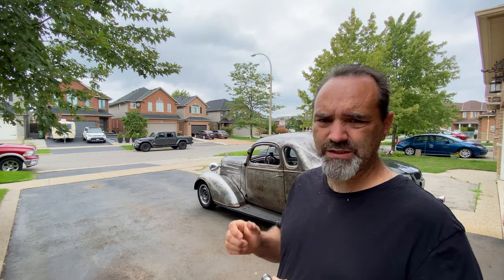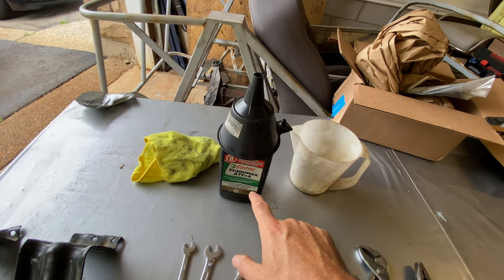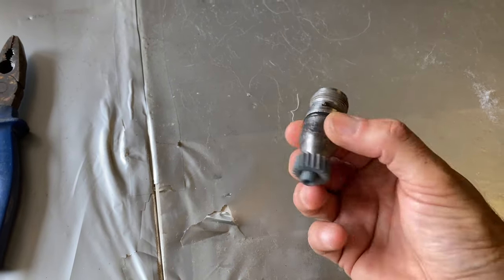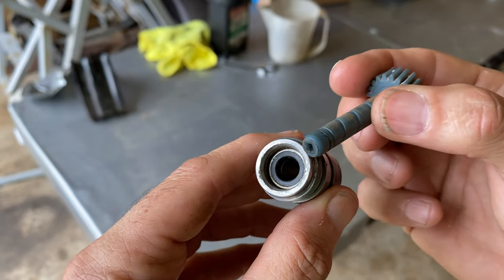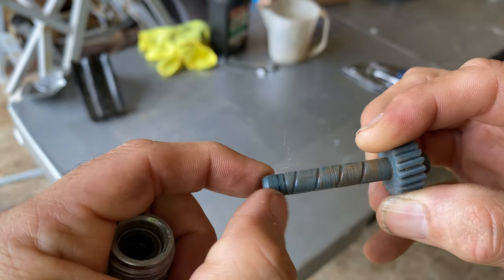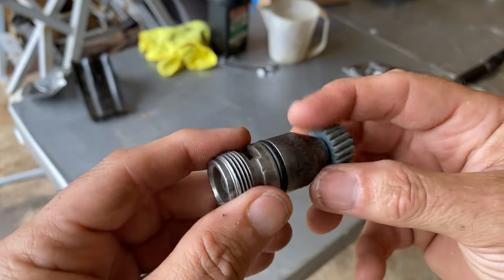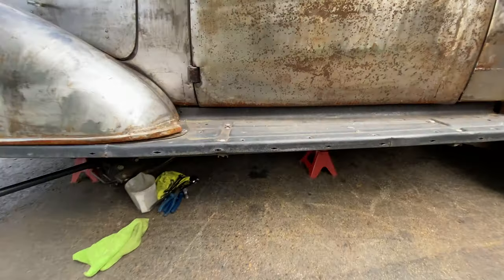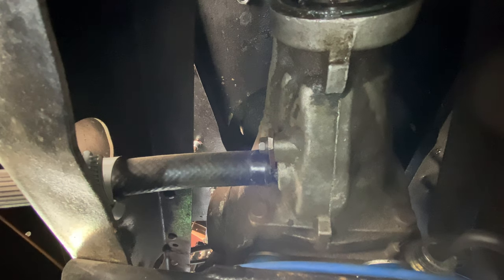Speedo Gear And Bullet Replacement On My TH350 Transmission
It's time I replaced my leaking Speedo Bullet on my 36 Coupe. And it's round FOUR of the PP Game. Did you guess correctly on Round Three?